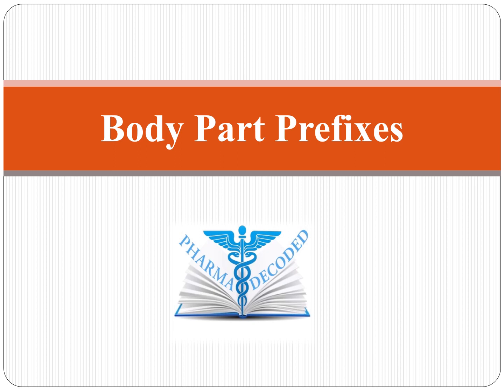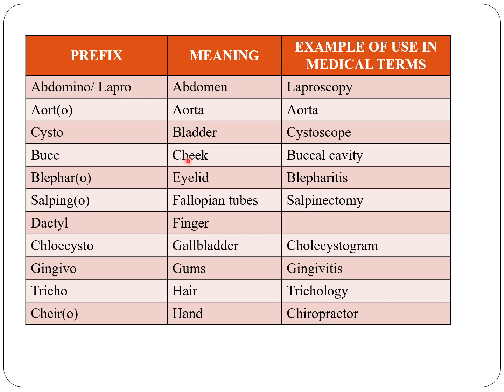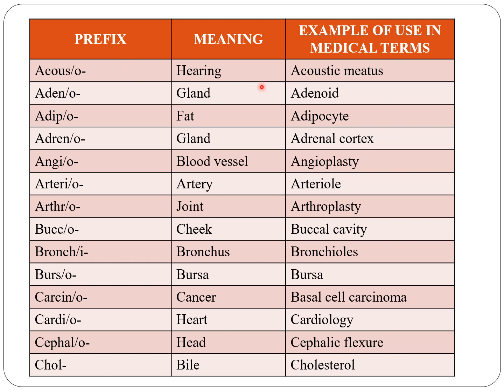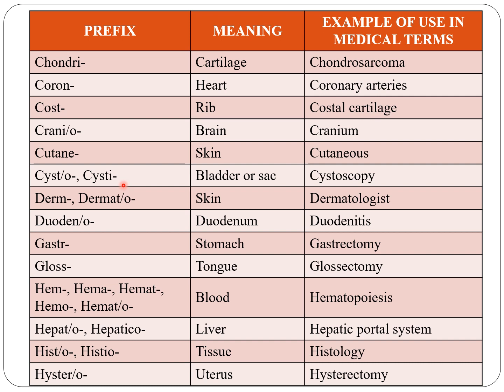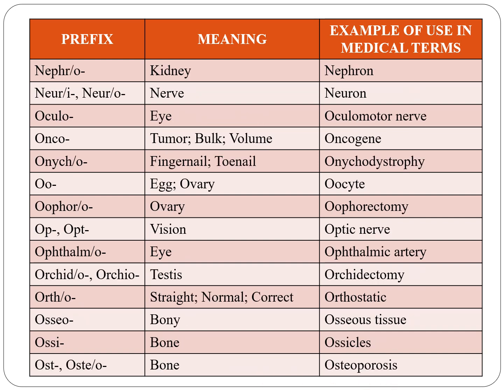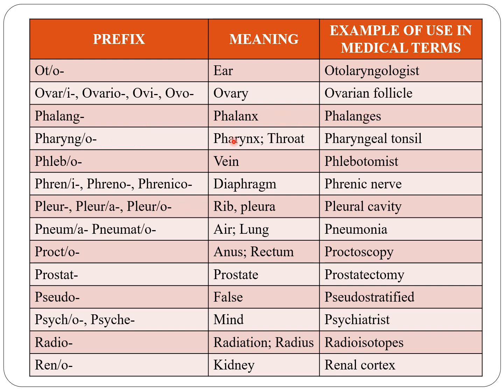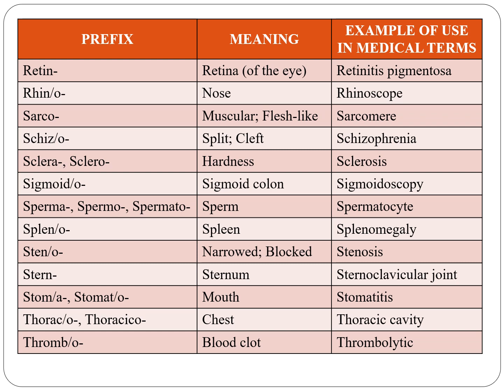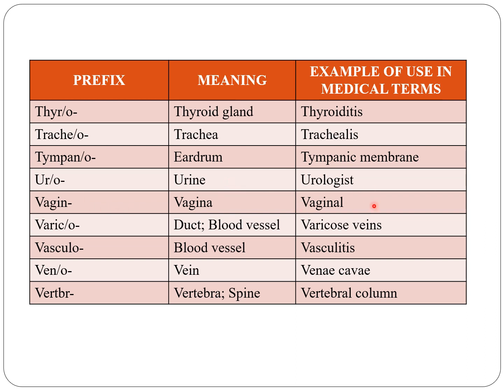Body Part Prefixes